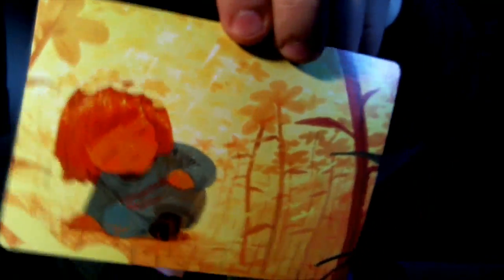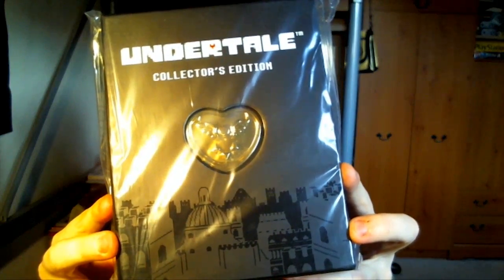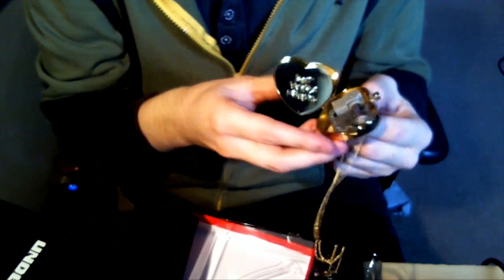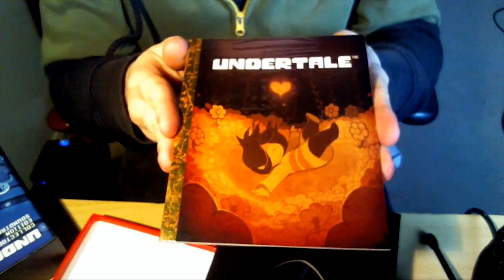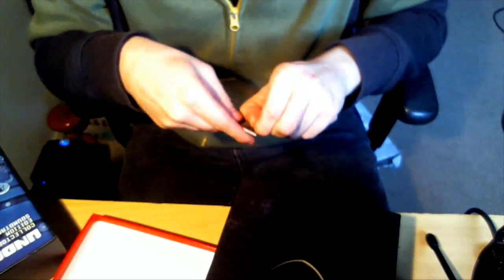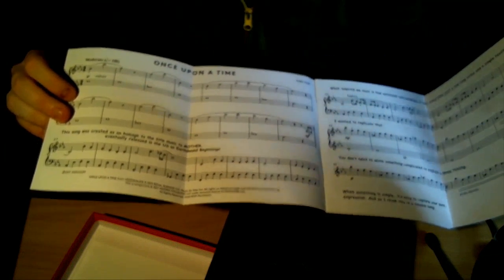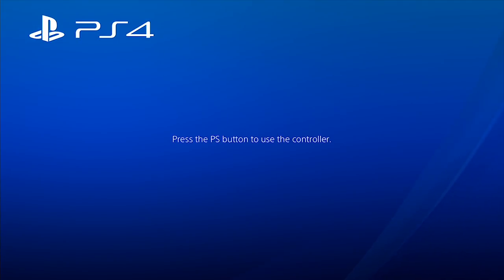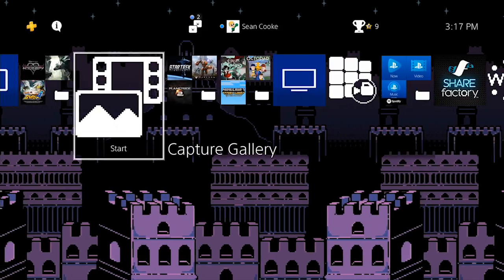Undertale Collector's Edition - Unboxing & PS4 Dynamic Theme!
Well, it took a while to get here but I stayed Determined! Here it is; the physical PS4 version of Undertale along with Chara's Locket, a 2-disc soundtrack, an illustrated artbook of the intro and the PS4 Dynamic Theme! Bonus episodes of the game's currently exclusive PS4/Vita content coming soon!